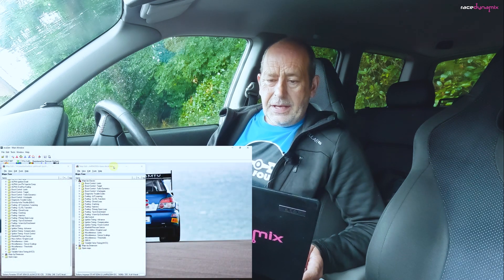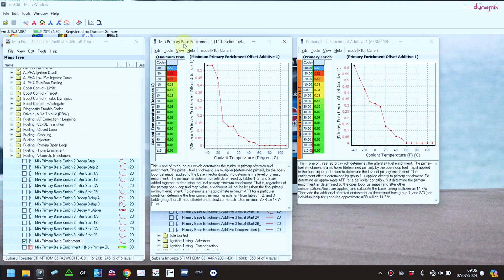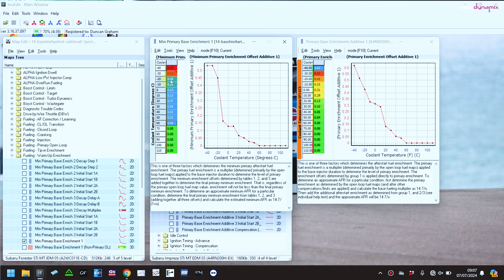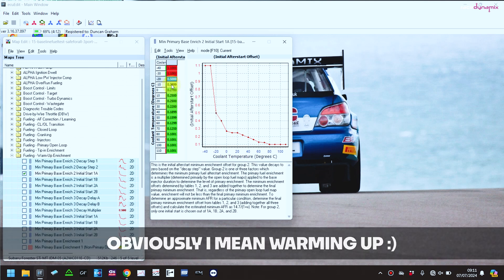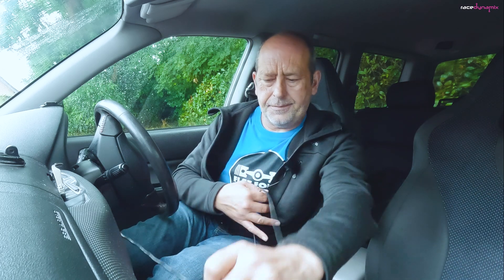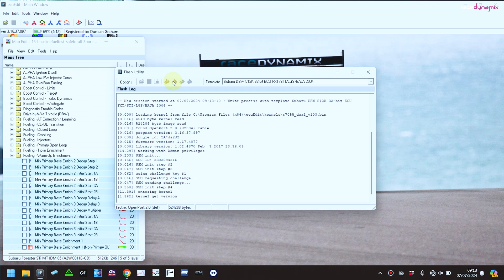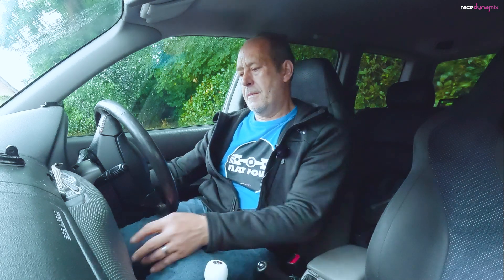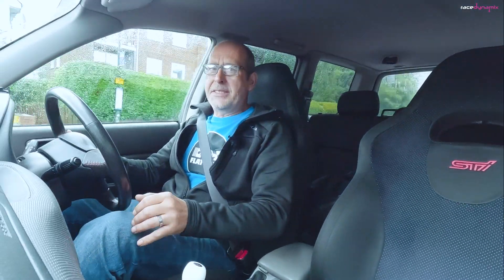Solve the JDM SUBARU Cold Stutter | Subaru Problem Solving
I love JDM Subarus and have had many but almost all of them have a cold running stutter... so this was my problem to solve for today.